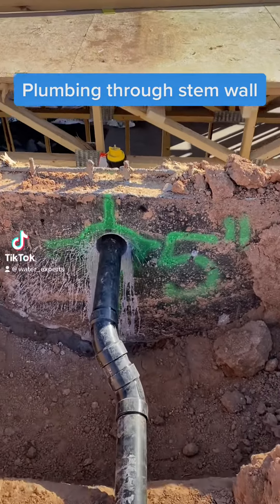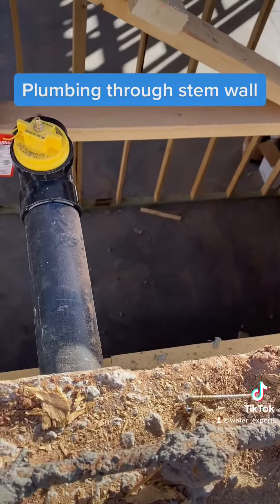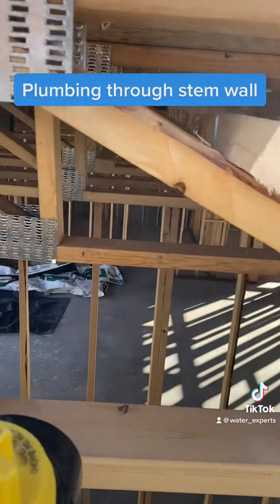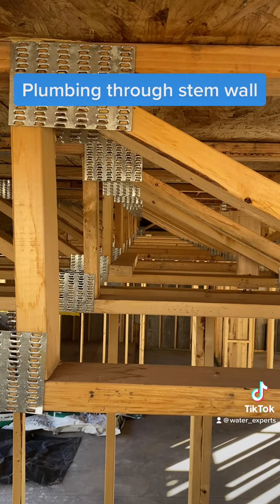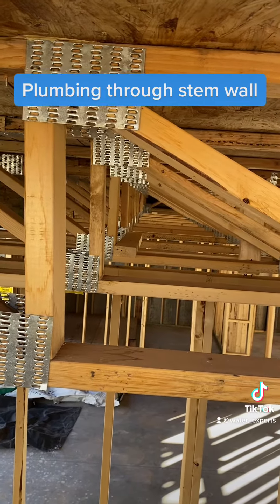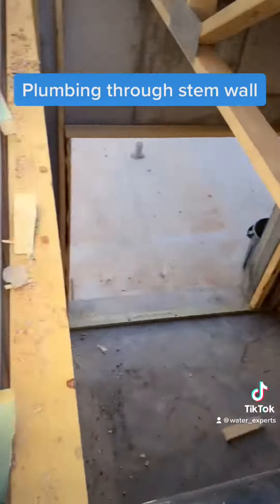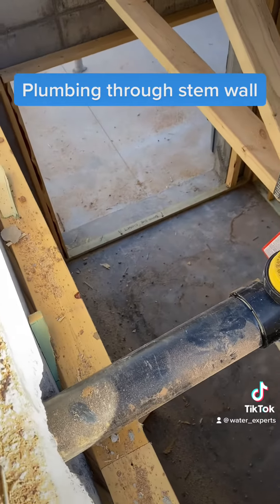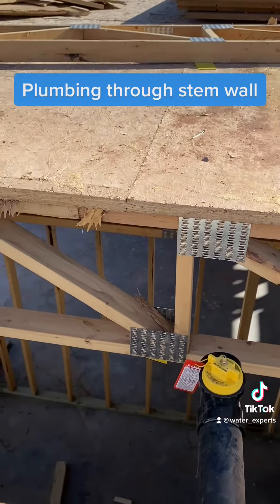How to run pipe trough a stem wall into a basement.